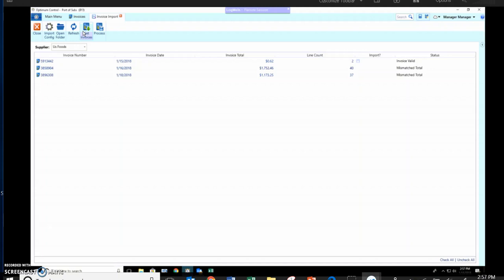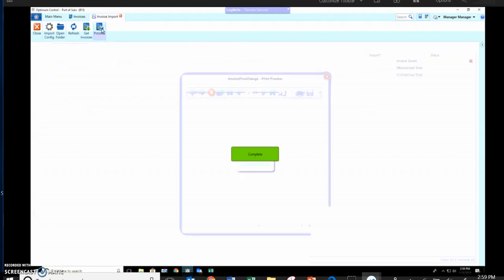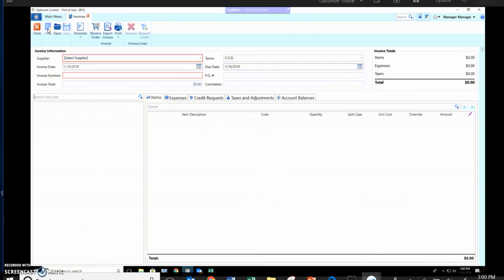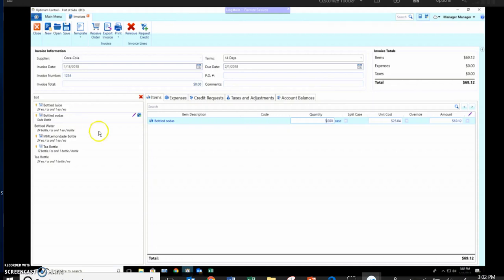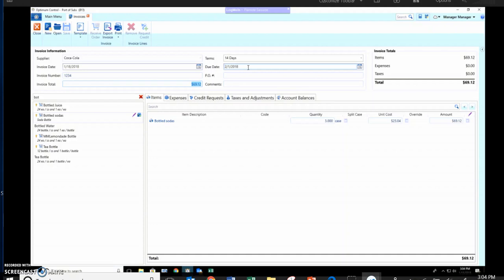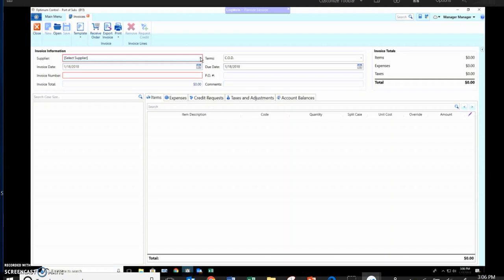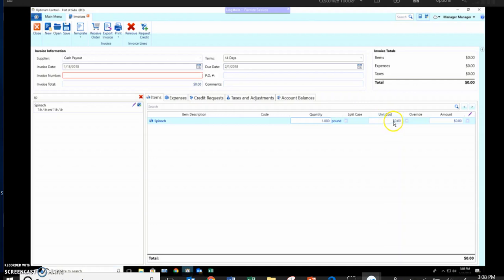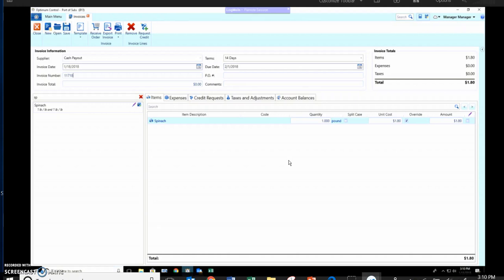OC Entering Invoices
Entering invoices in optimum control and special situations